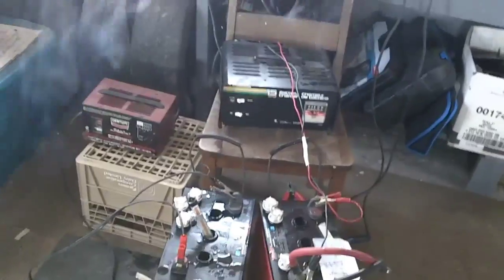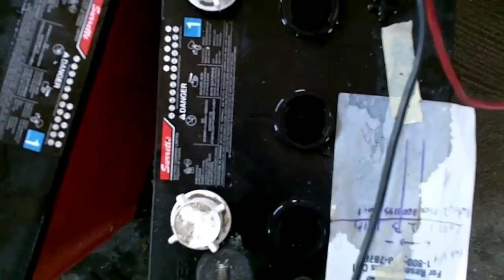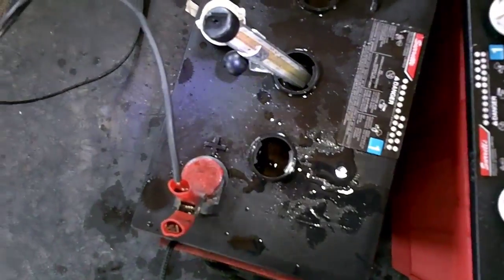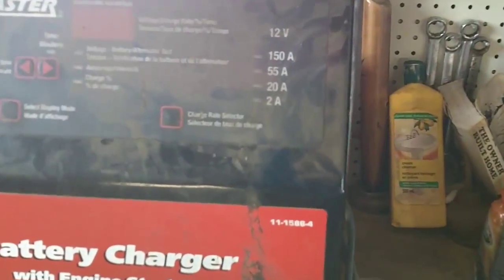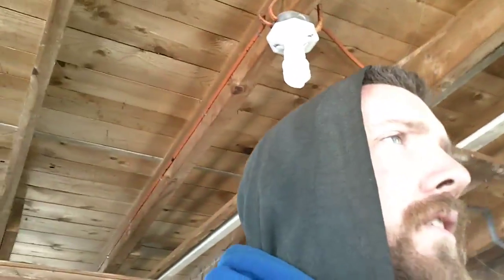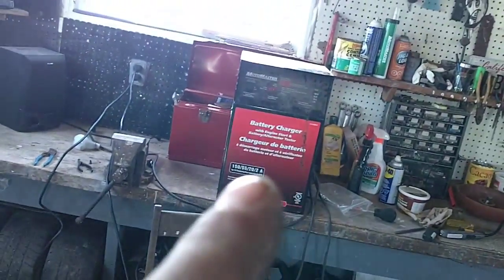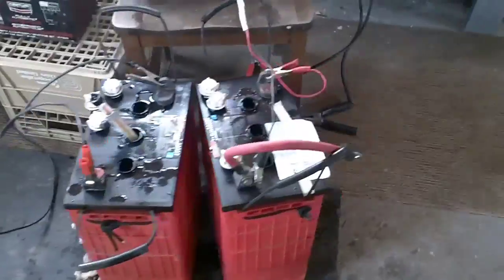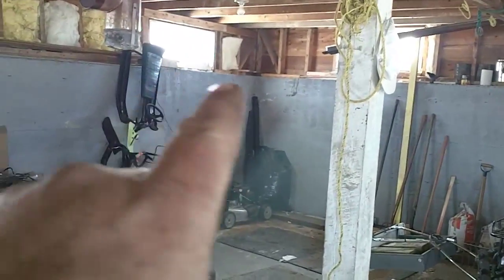HOW TO DESULFATE LARGE SOLAR BATTIES THE EASY WAY PART 2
desulphating off grid batteries